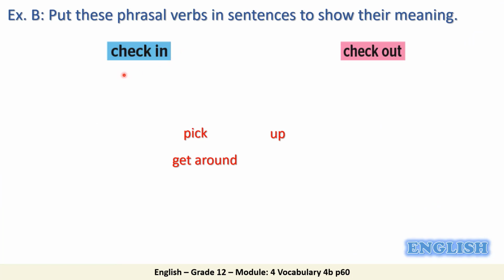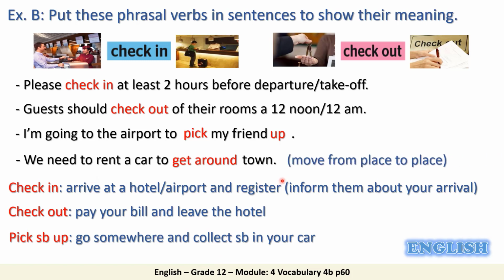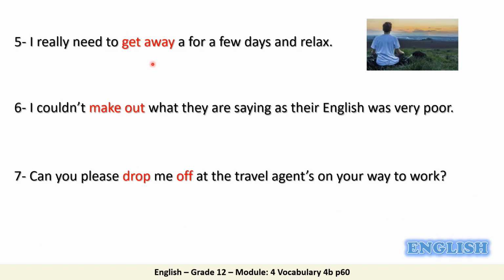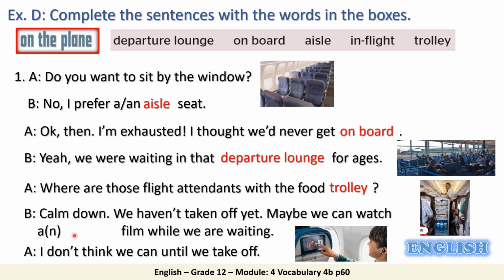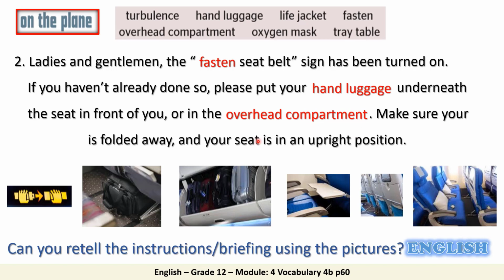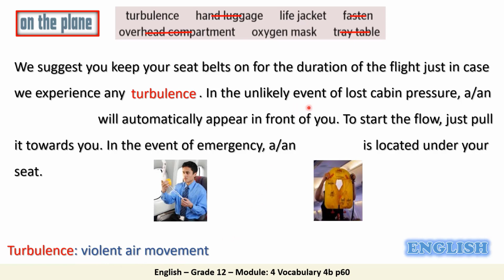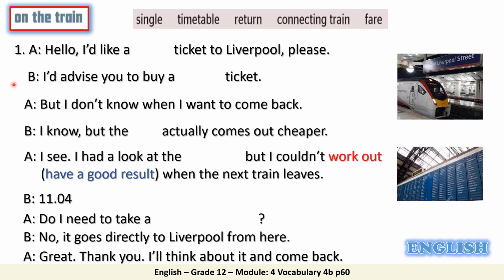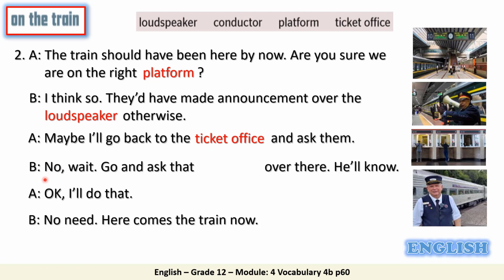Grade 12 Technology English Vocabulary 4b SB 60